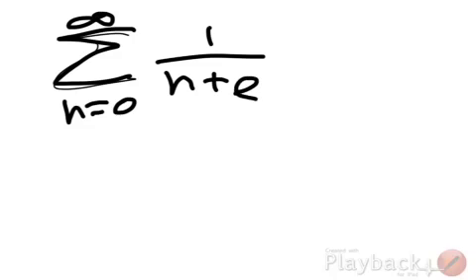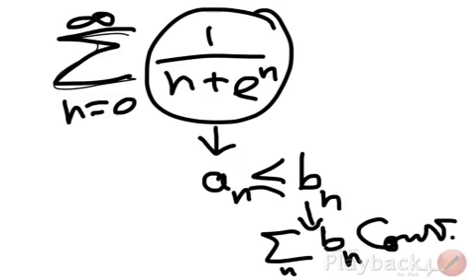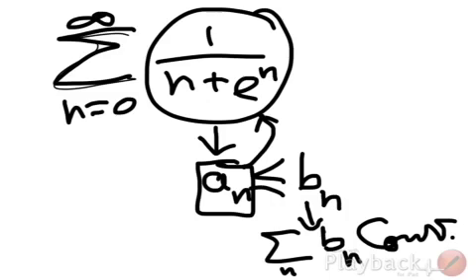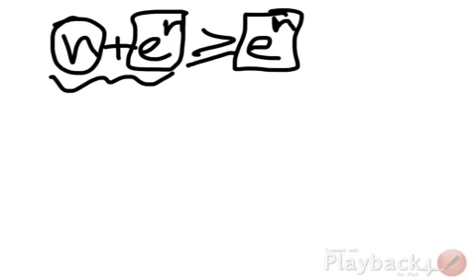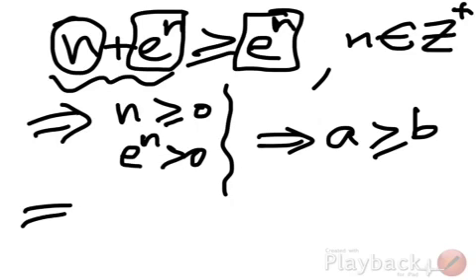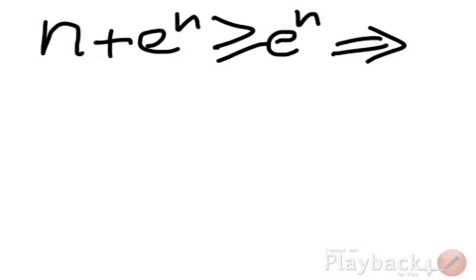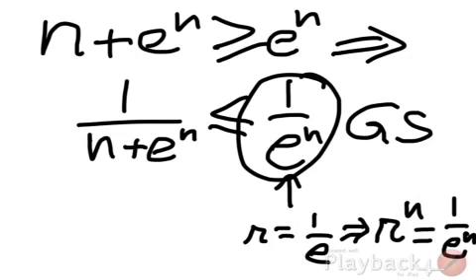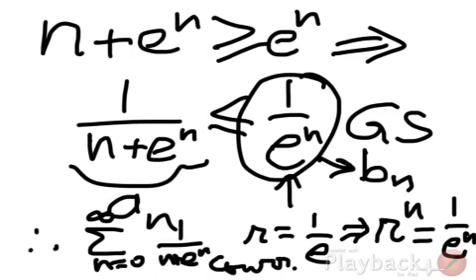Series Convergence Proof by Comparison Test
This NadjiMation illustrates a proof of the convergence of a series using the Comparison Test method.